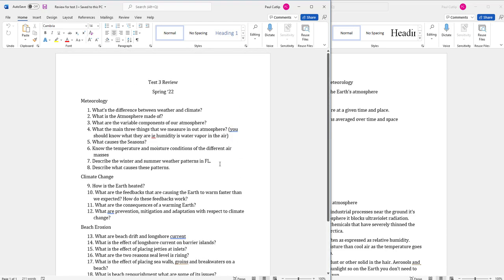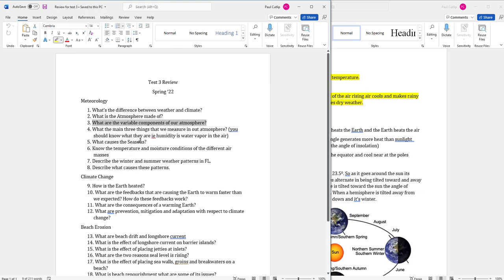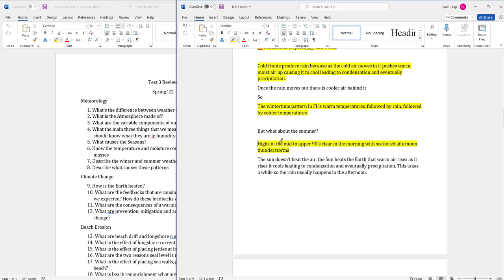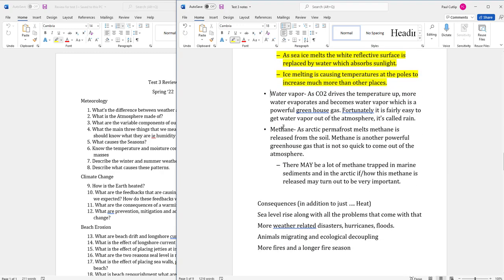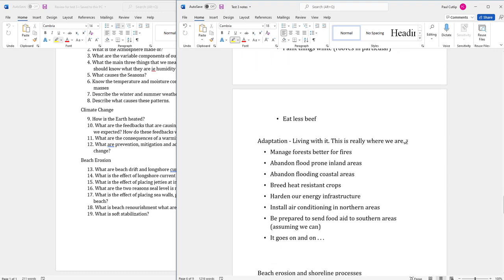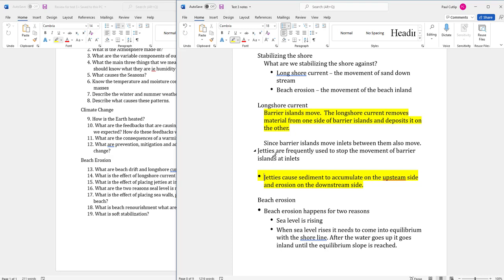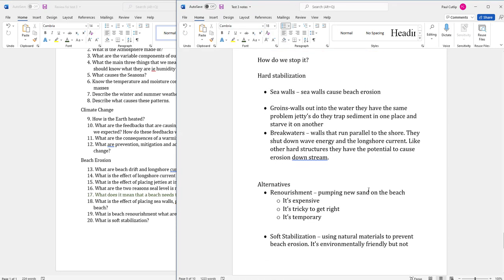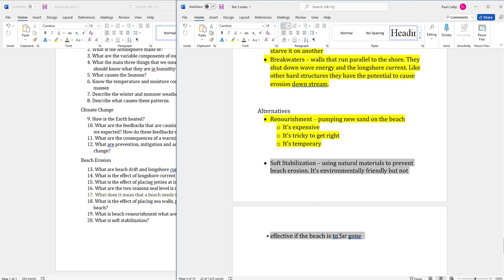Unit 3 review